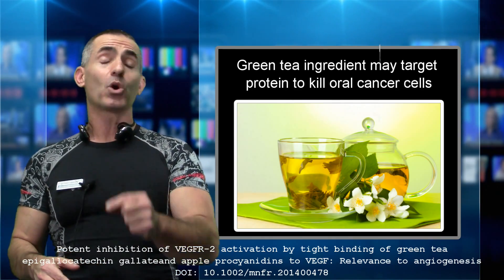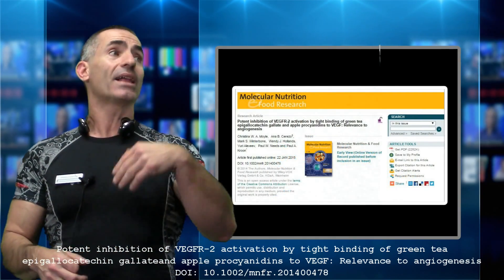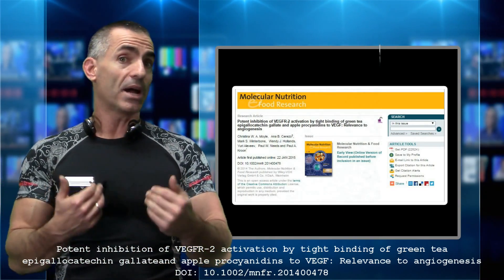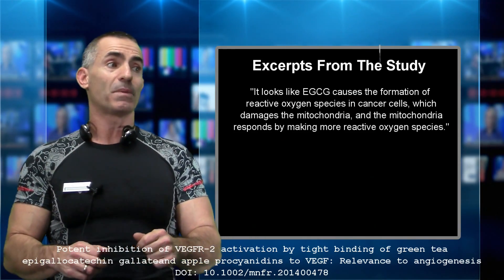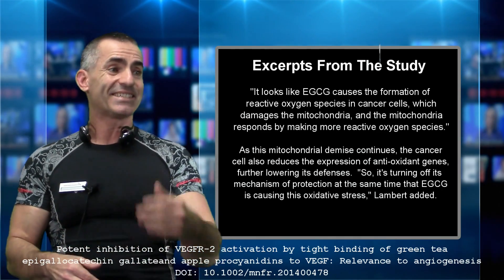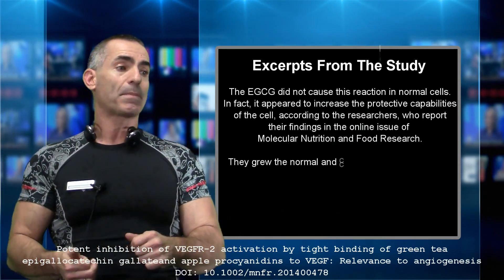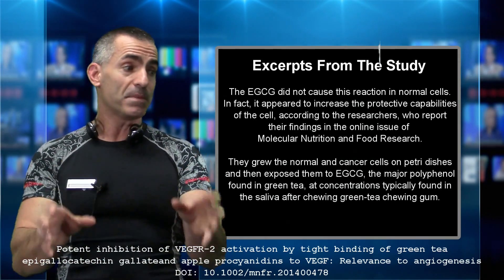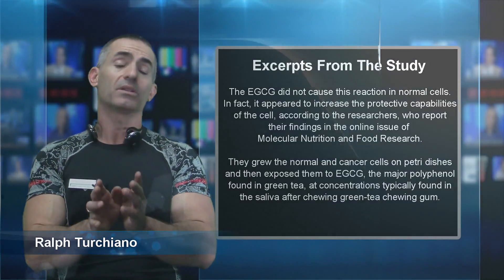EGCG - EGCG in Green Tea linked to Better Memory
Wellness Pharma EGCg Green Tea Extract: 7 customer reviews on Australia's largest opinion site ProductReview
EGCg Green Tea Extract, Antioxidant Support, Supports Cellular Health, 200 mg EGCg/80% Catechins

Green tea egcg health benefits Critical to the dilation and constriction of blood vessels cultures of K12 probiotics bacteria, which tooth in a glass of cola.

"egcg is doing something to damage the mitochondria and that mitochondrial damage sets up a cycle causing more damage and it spirals out  until the cell undergoes programmed cell death " said lambert.